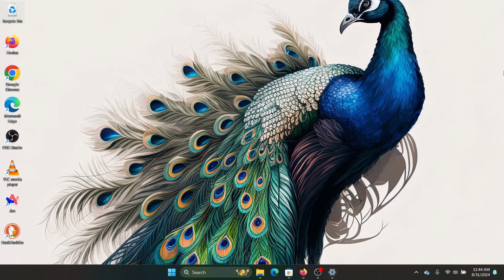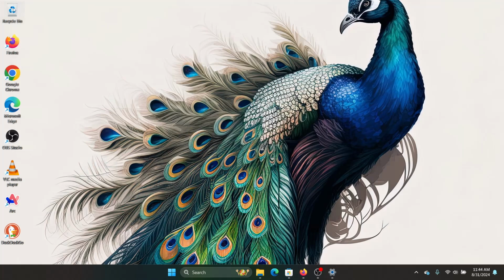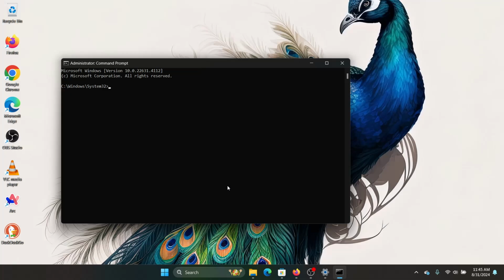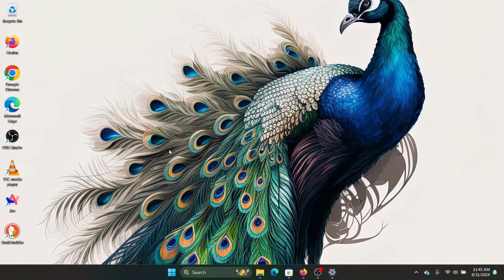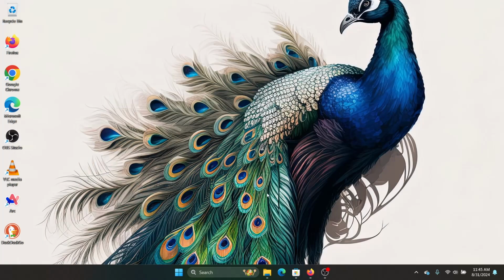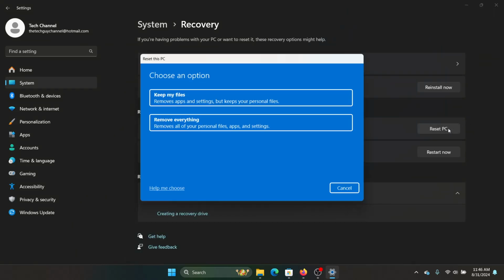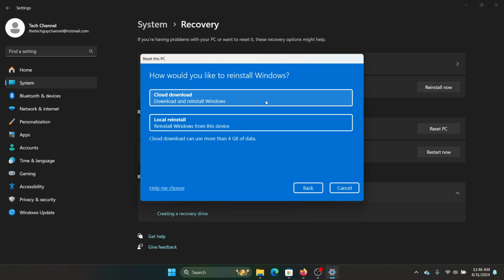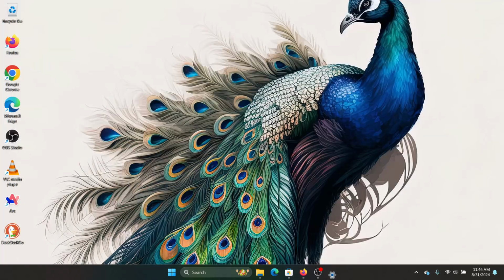How to Fix Recycle Bin Not Working in Windows 11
Video Title: How to Fix Recycle Bin Not Working in Windows 11

Recycle Bin not working in Windows 11? 🗑️ This video provides step-by-step solutions to restore its functionality. Follow our guide to troubleshoot and fix common issues. Watch now to ensure your Recycle Bin operates smoothly and manage your files with ease!